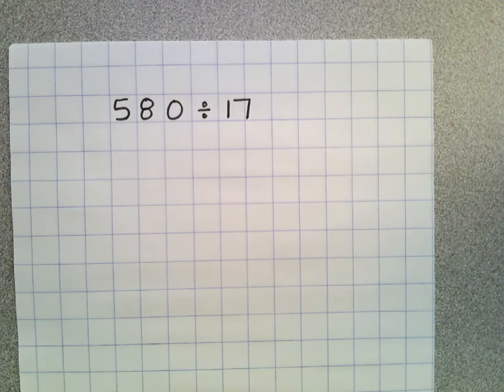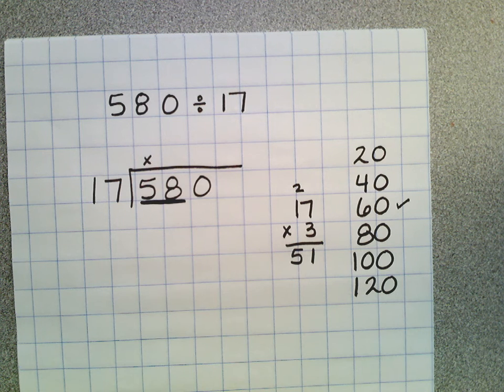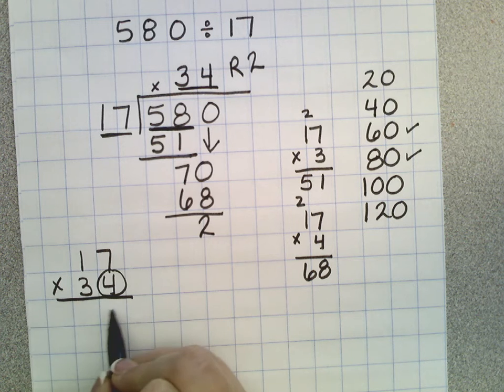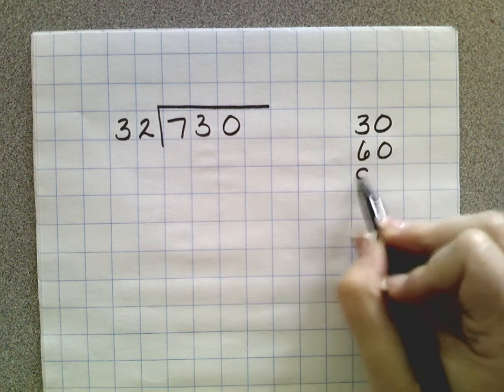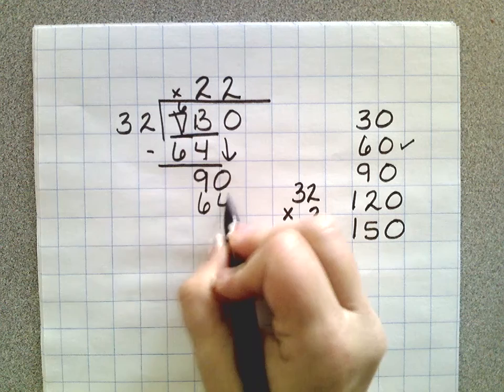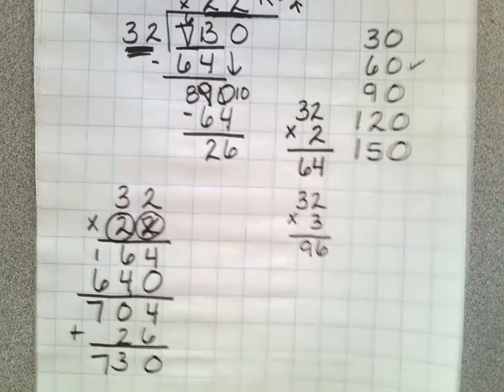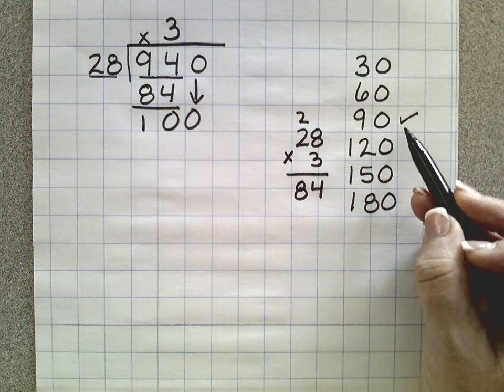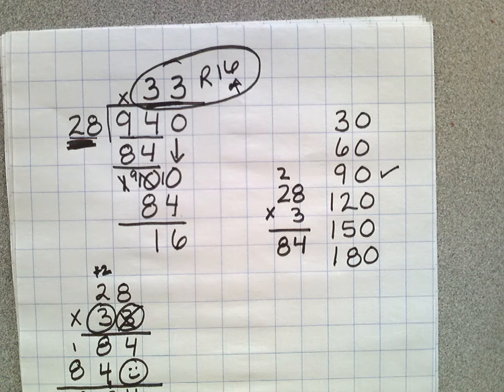Module 2 Lesson 22